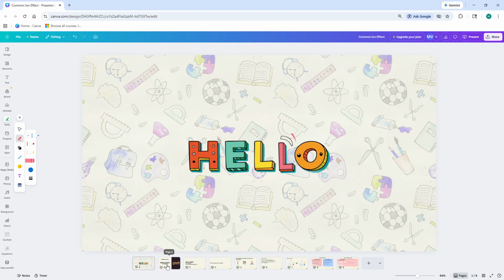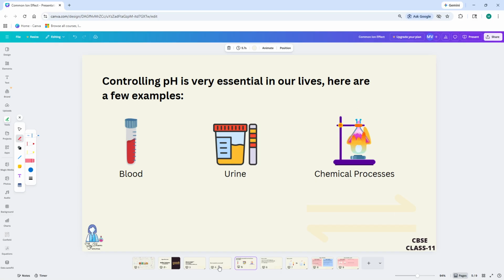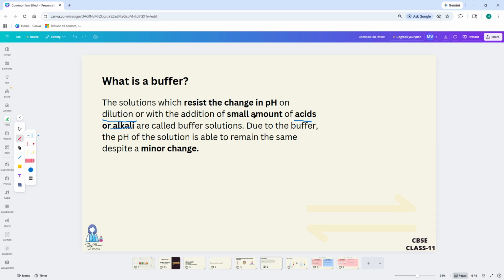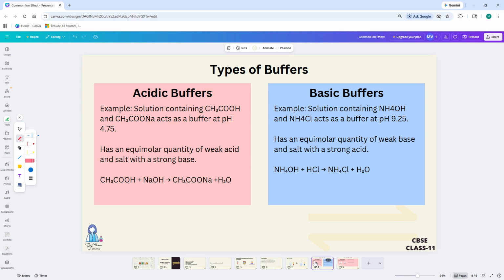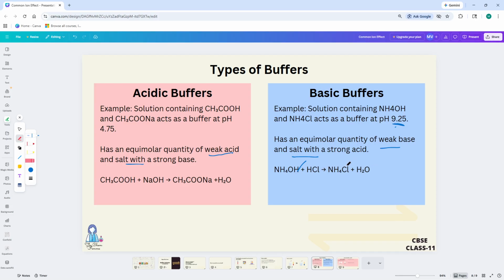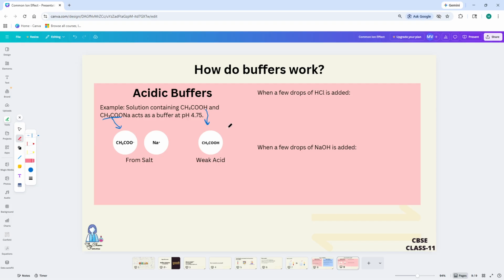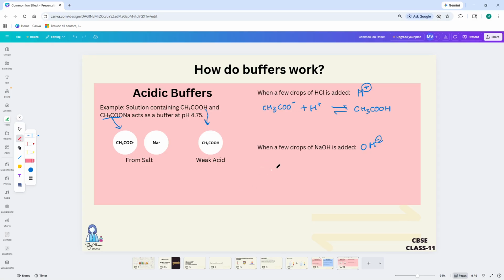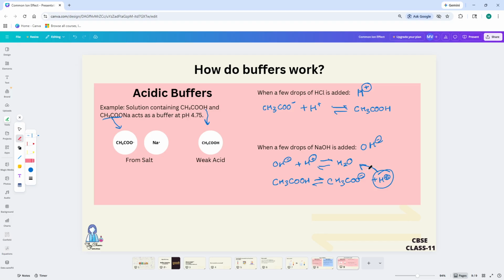Introduction to Buffer Solutions- Equilibrium (CBSE)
In this video, we dive deep into the fascinating world of buffer solutions! Have you ever wondered how our bodies maintain a stable pH level, or why certain chemical reactions require a consistent environment? Join us as we explore the science behind buffer solutions, their components, and how they work to resist changes in pH levels.

We’ll cover:

- The definition and importance of buffer solutions in chemistry and biology
- Real-world applications of buffers in various fields, including medicine, environmental science, and food technology
- Tips on identifying different types of buffers and their unique properties and an overview on how they work.

Whether you’re a student looking to bolster your understanding of chemistry or just curious about how buffers play a crucial role in our everyday lives, this video is for you! Let's get started!